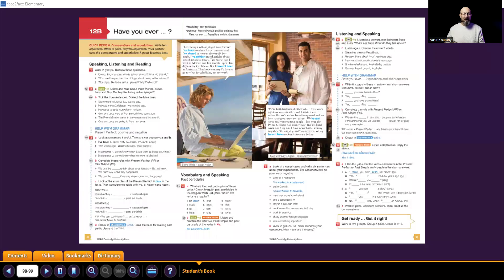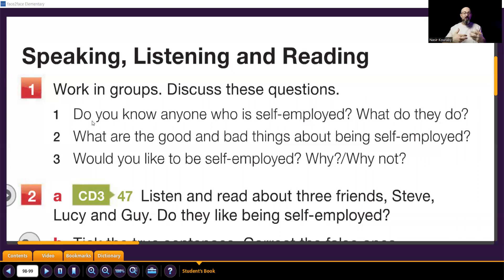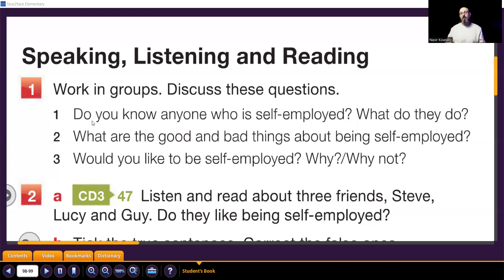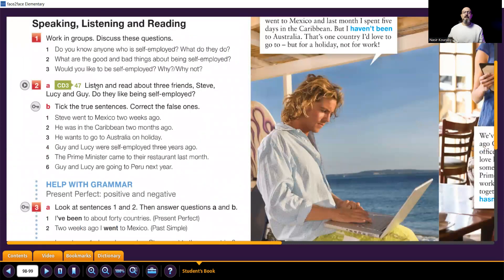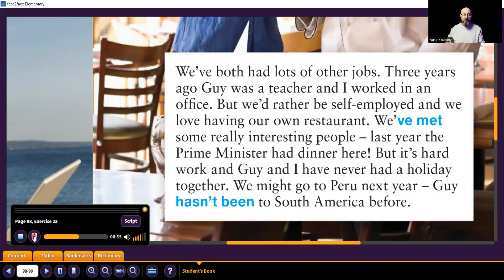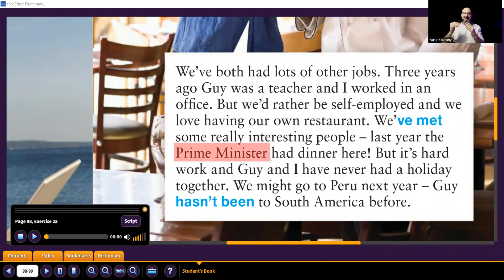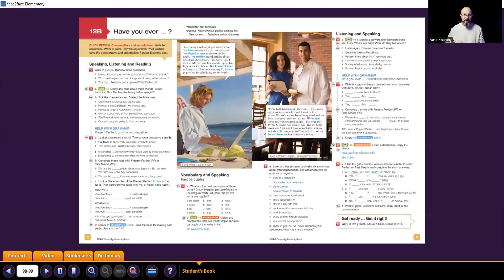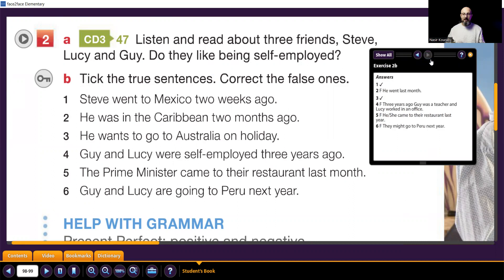Elementary 12B- 1 F2F 2nd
كتاب الالمنتري فيس تو فيس الدرس الوحدة 12 Elementary book unit